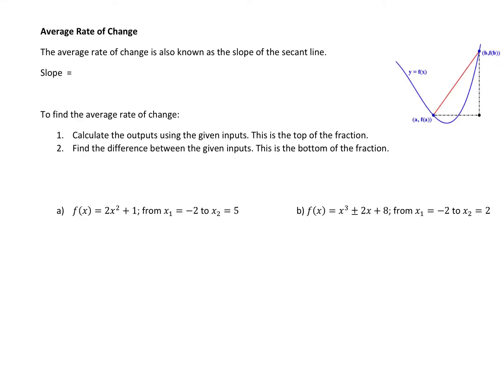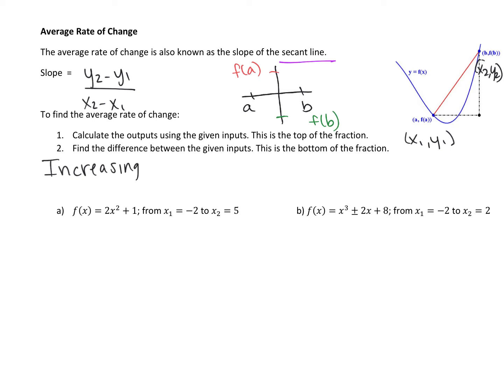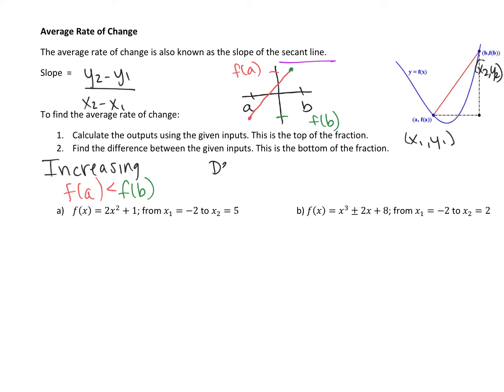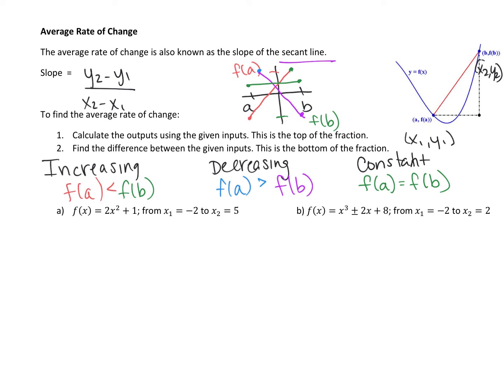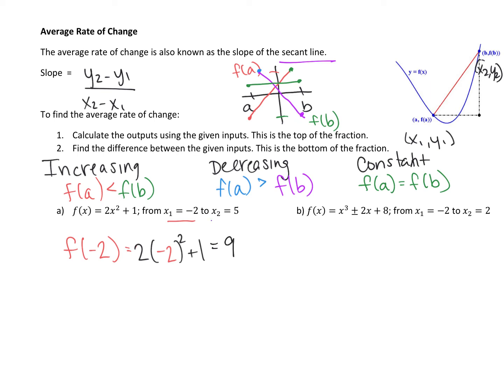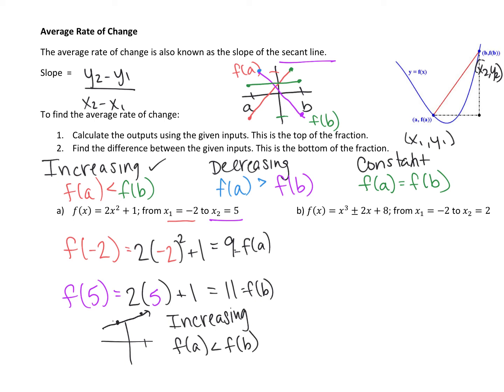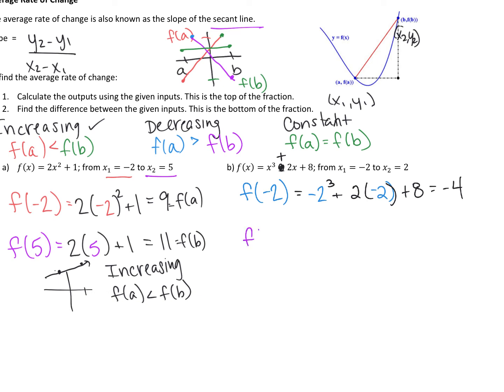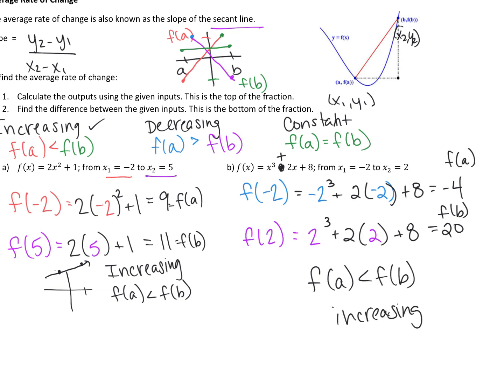Average Rate of Change